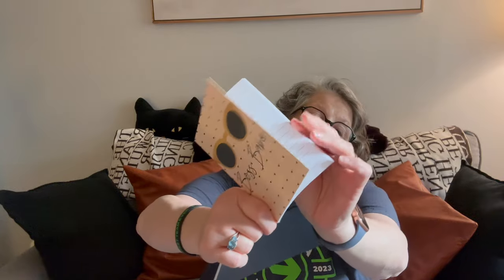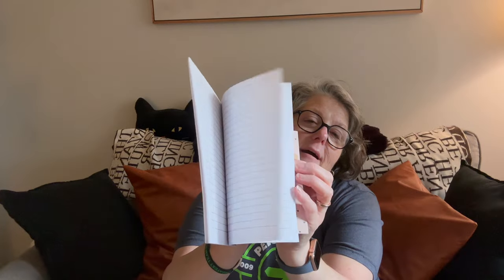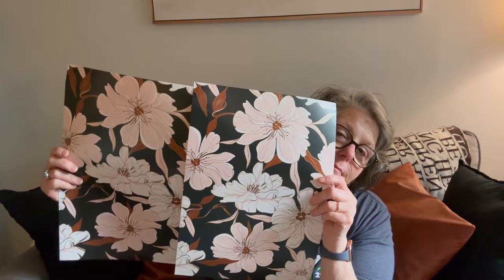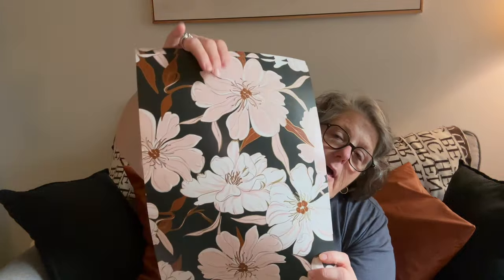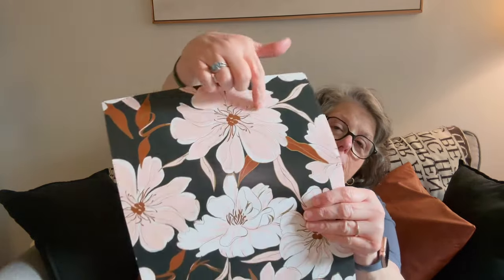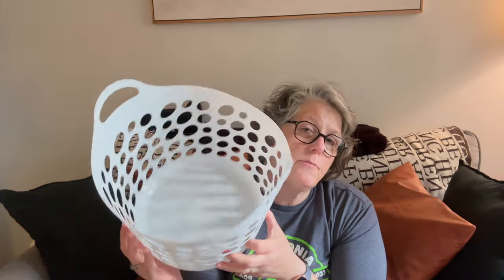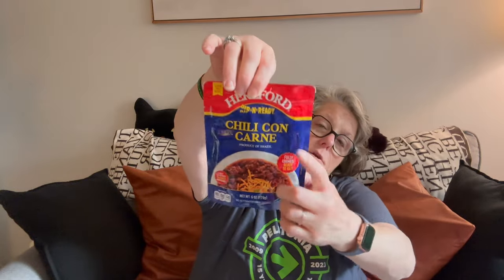Dollar Tree Haul | Short and Fun